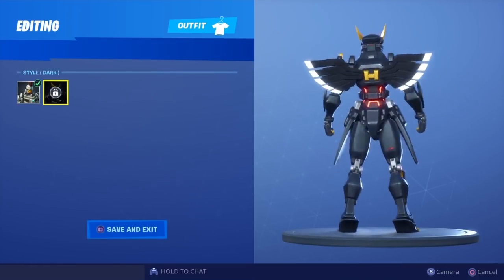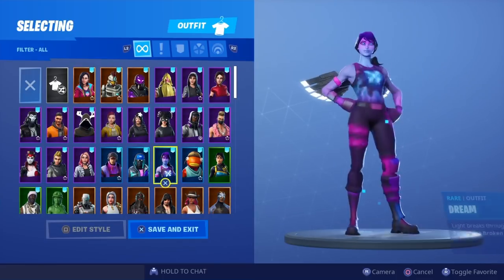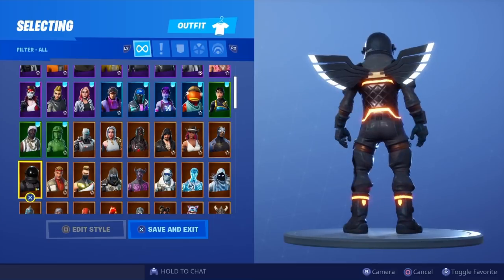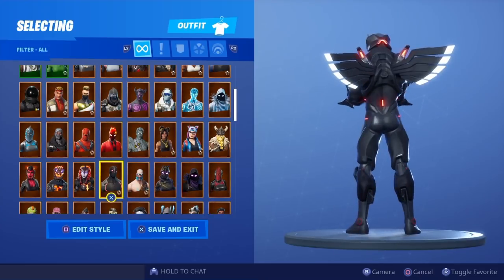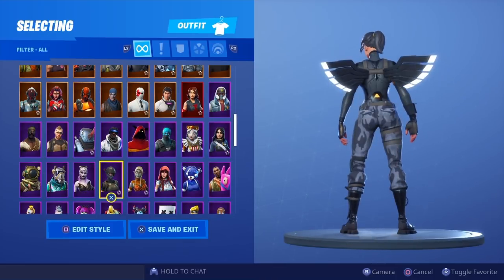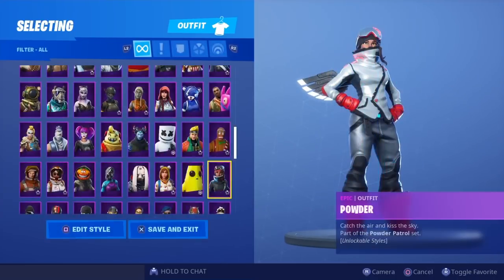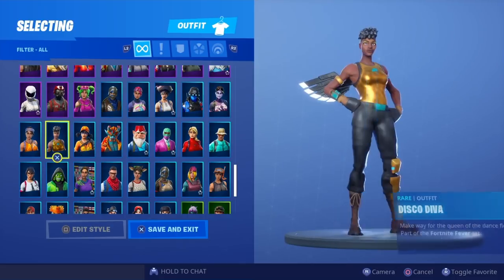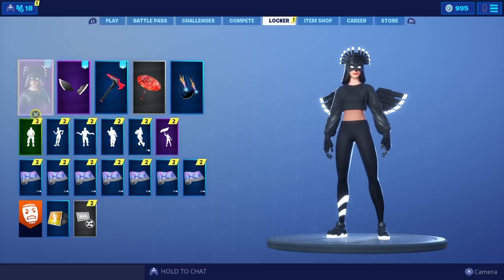NEW "SHADOWBIRD WINGS" BACK BLING Showcased With 170+ SKINS! Fortnite BR (SHADOWBIRD WINGS COMBOS)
NEW 'SHADOWBIRD WINGS' BACK BLING Showcased With All SKINS! Fortnite Battle Royale -  NEW Fortnite SHADOWBIRD SKIN BACK BLING!

Psn: Phurzaah
Xbl: PhurzaahYT
USE CODE: PhurzaahYT